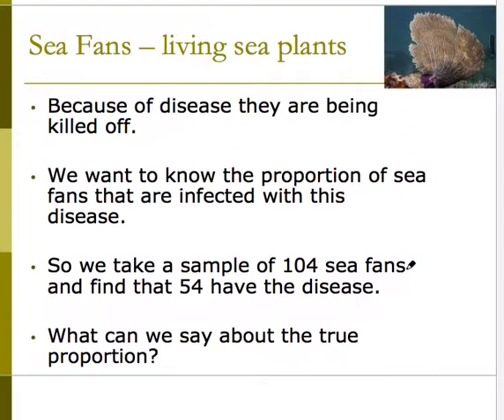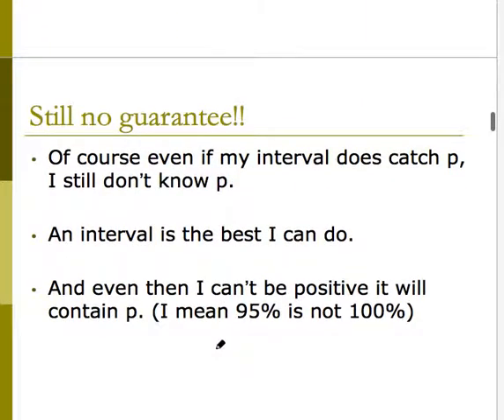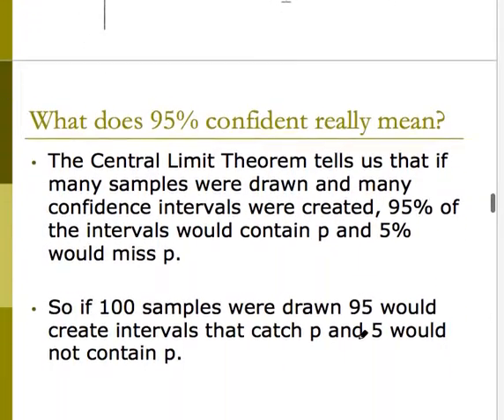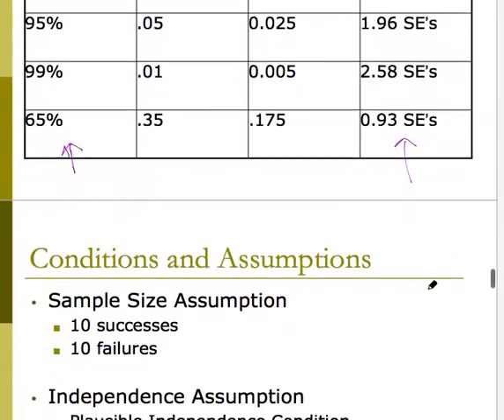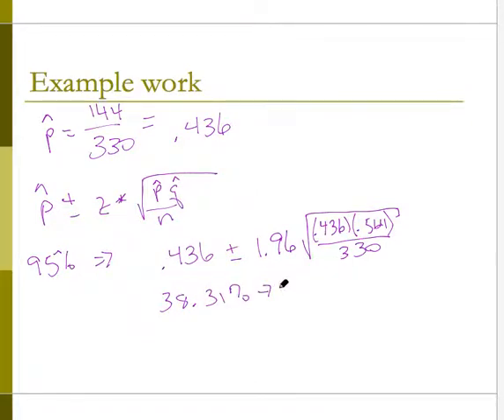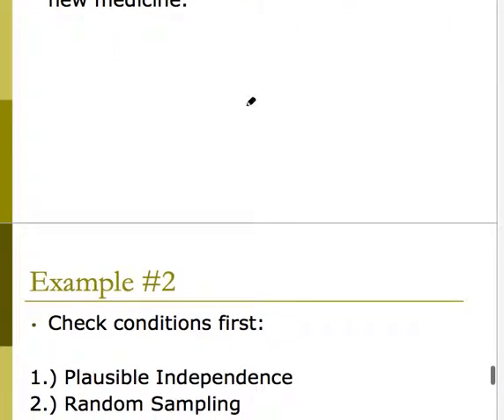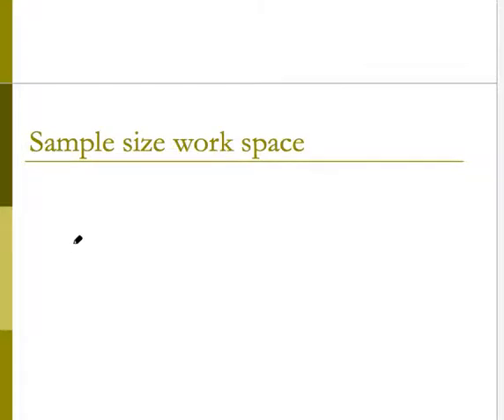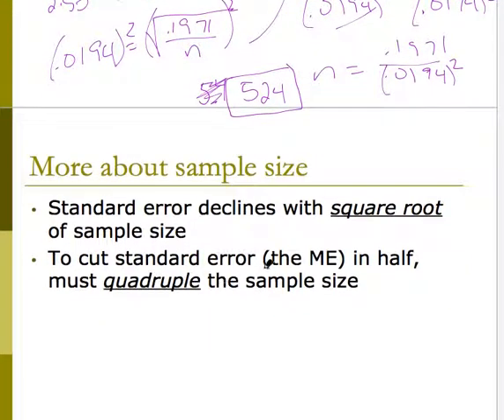ch 19 video notes